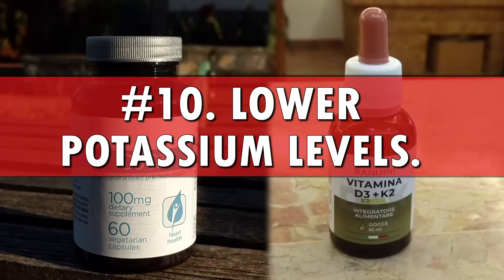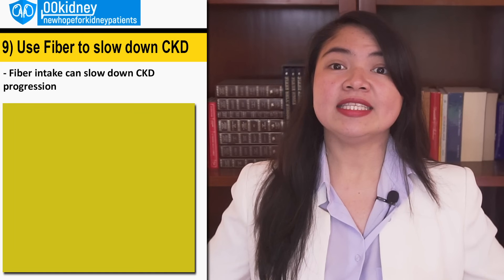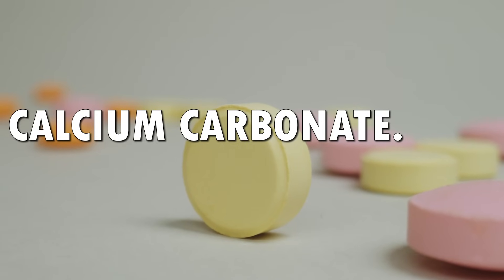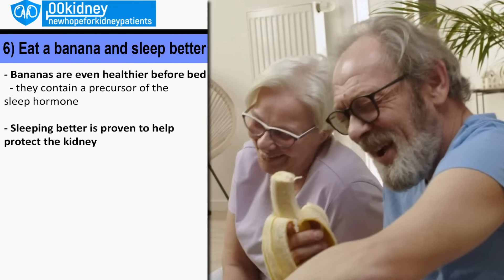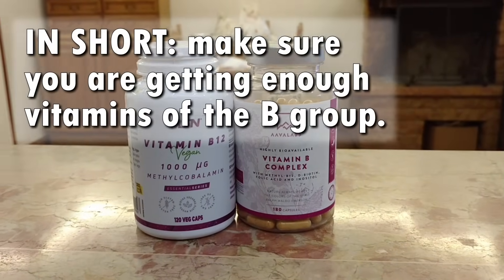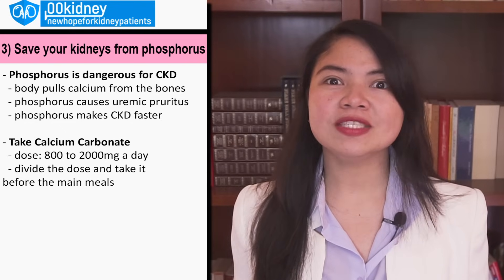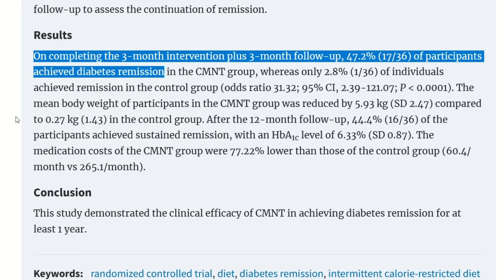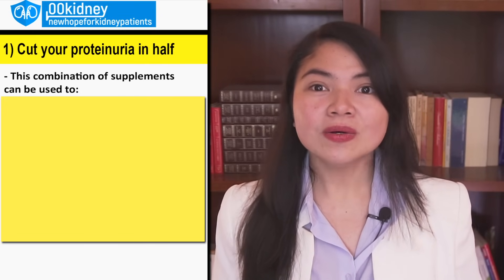My KIDNEY Function Went Back To 60 (creatinine cut in half) w These 10 Tips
TIMESTAMPS
Intro - 00:00
10 hacks to lower creatinine fast. - 00:20
Number 10. - 01:23
Number 9. - 03:27
Number 8. - 04:36
Number 7. - 06:36
Number 6. - 07:52
Number 5. - 09:10
Number 4. - 10:57
Number 3. - 13:35
Number 2. - 14:44
Number 1. - 17:27
End, thank you for watching! - 19:00